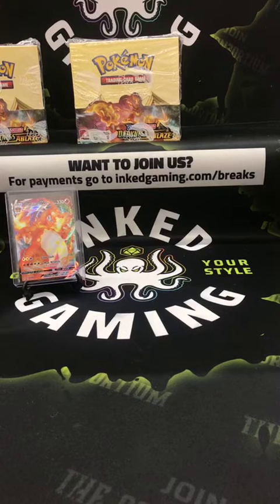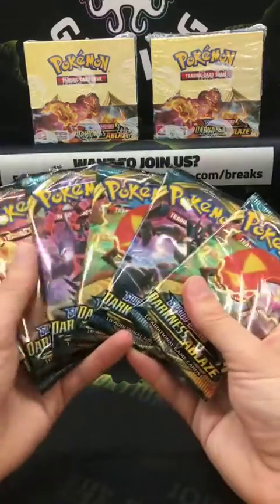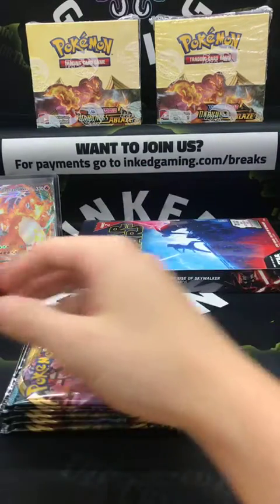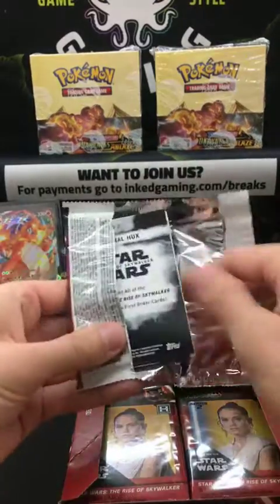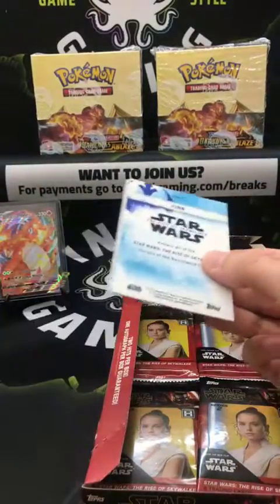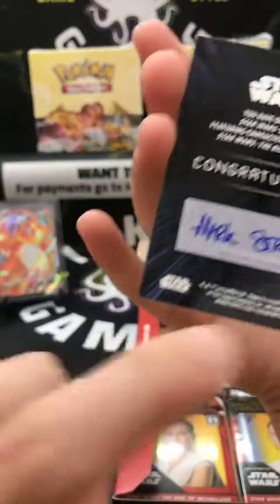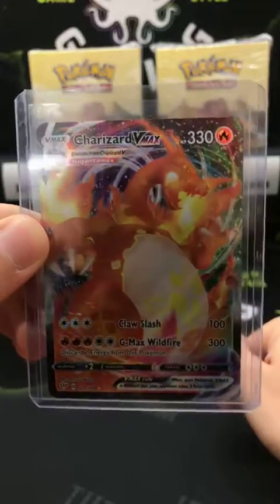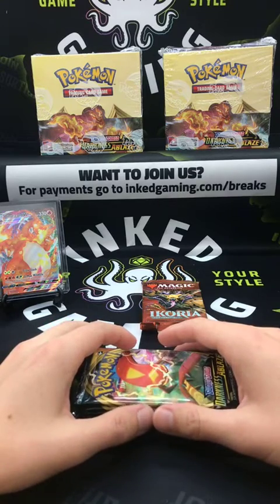Pokemon Darkness Ablaze + Star Wars Rise Of Skywalker Personal Card Breaks - August 28, 2020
on Fridays for TCG breaks!!! This week we broke packs from the newly released Pokemon Sword & Shield Darkness Ablaze and the 2020 Topps Star Wars Rise Of Skywalker Series 2 box! Some pretty sweet hits in this session, check it out!